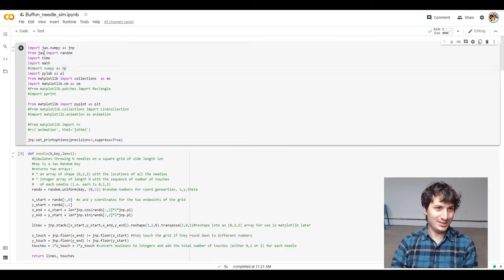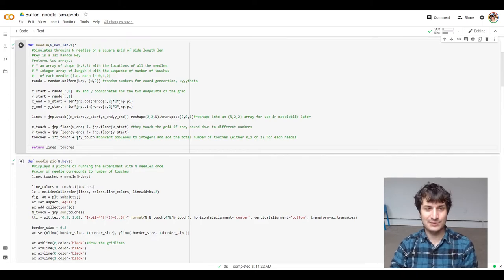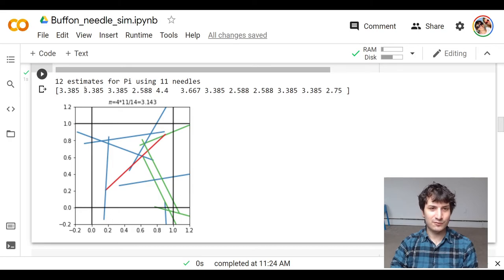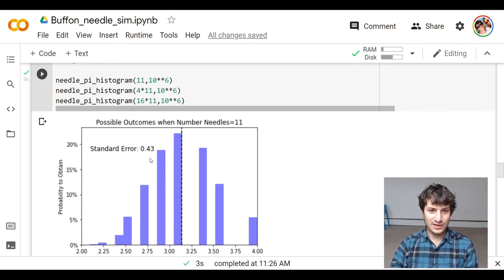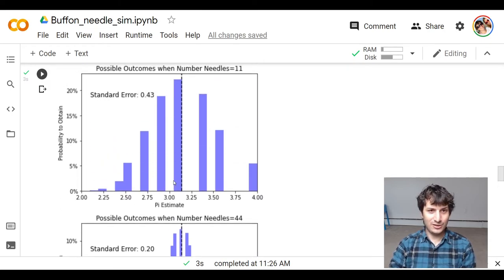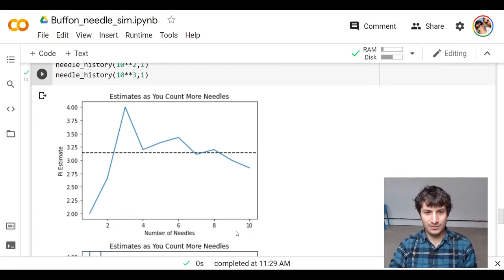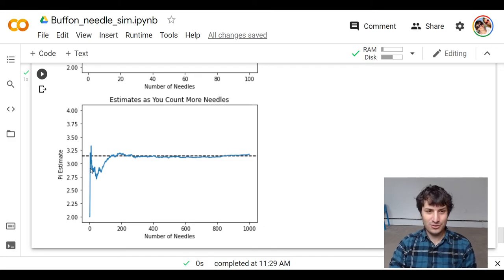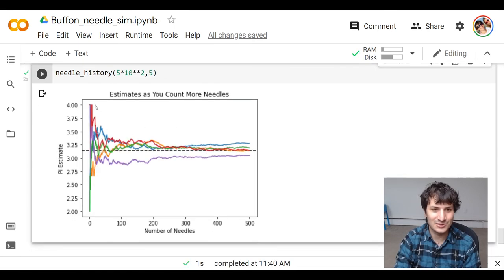Computer simulations of Buffon's Needle Problem: Using a GPU to throw spaghetti:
Simulating many throws of the Buffon needle problem in Python/Google colab. See main Buffon Noodle video for an explanation of what the problem is!